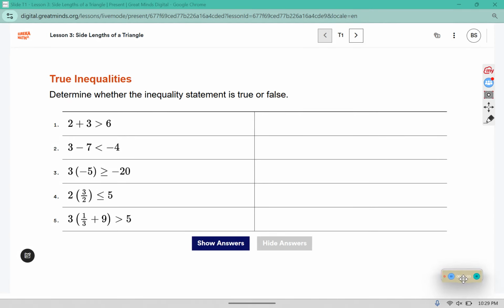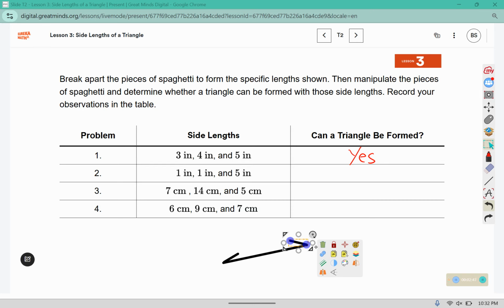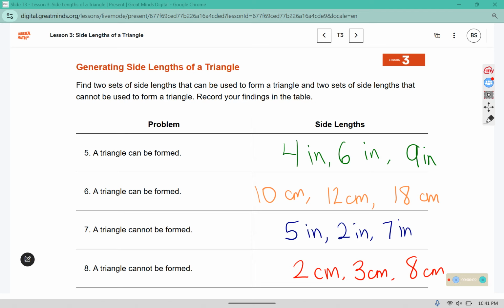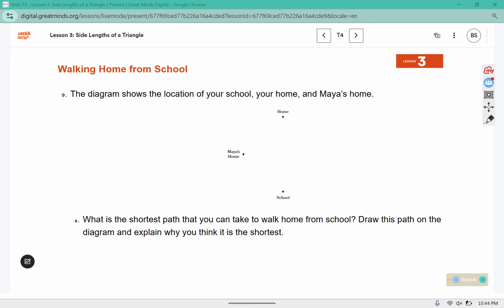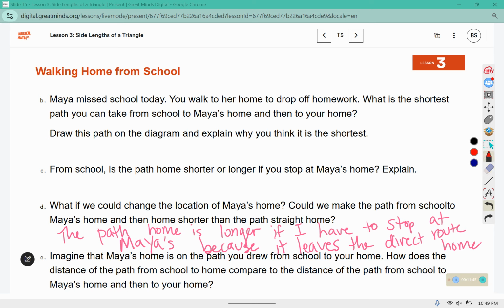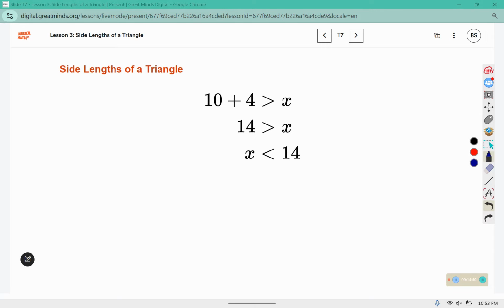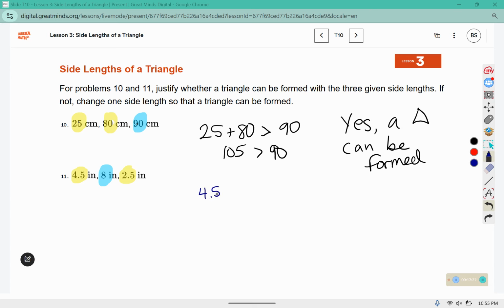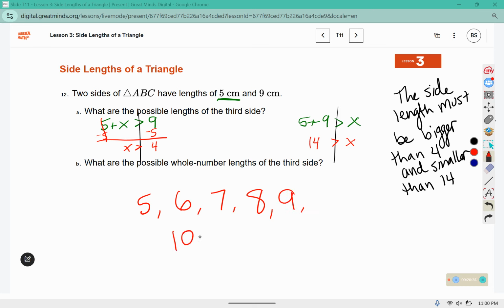7th Grade Module 4 Lesson 3 (Eureka Math Squared)